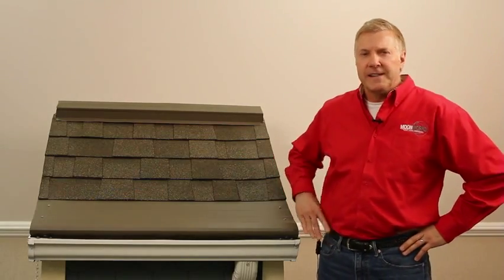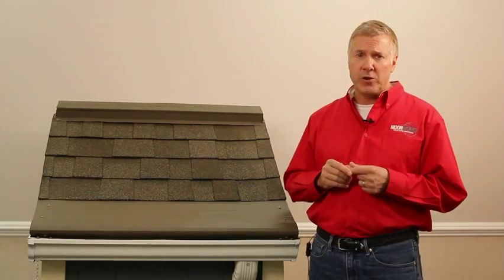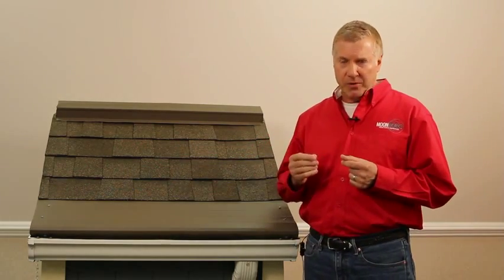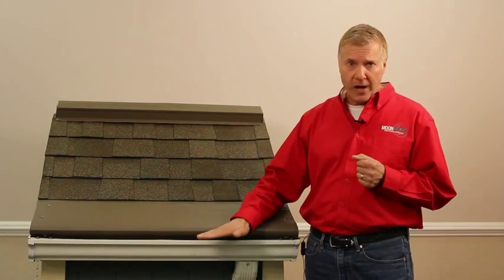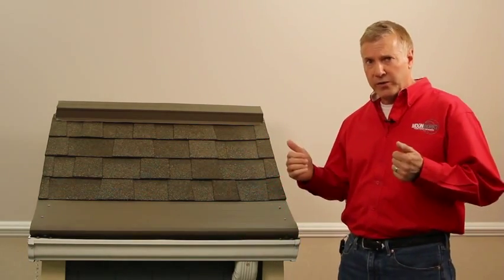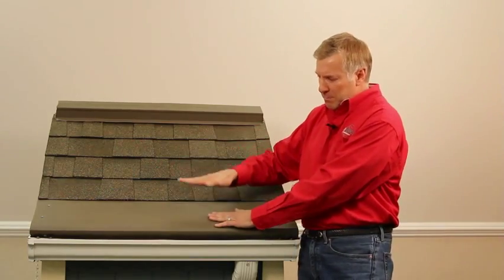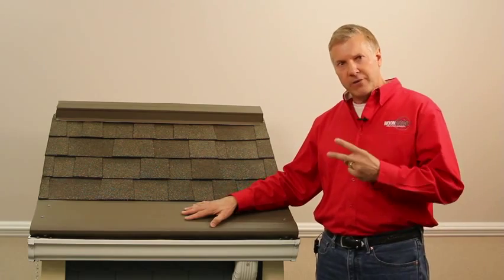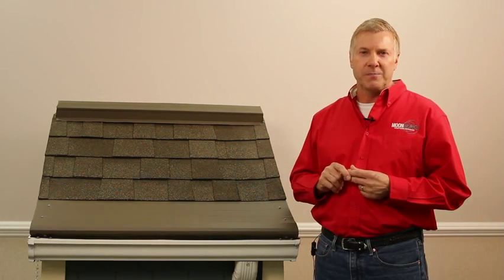How Does Ice Defense Work?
Ice Defense works by heating your your gutter and downspouts in order to melt ice and snow and avoid ice dams and the potentially serious damage they can cause to your home.